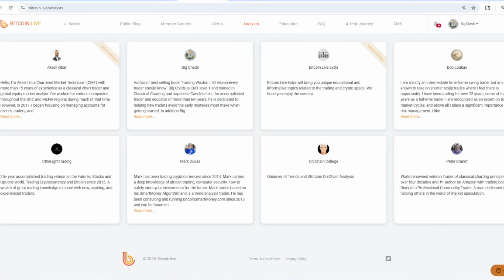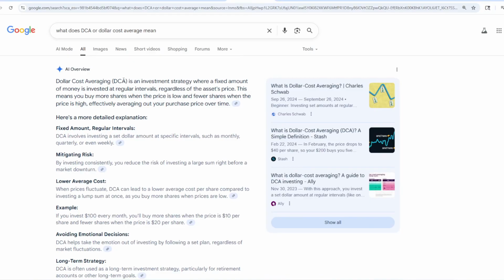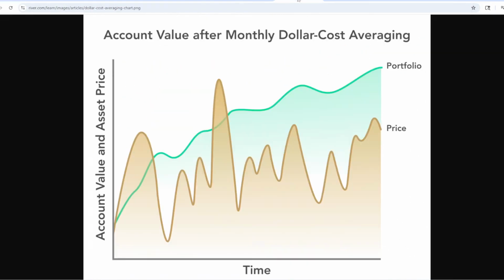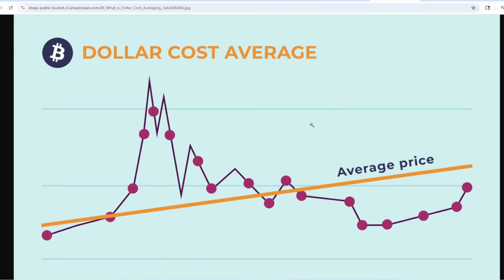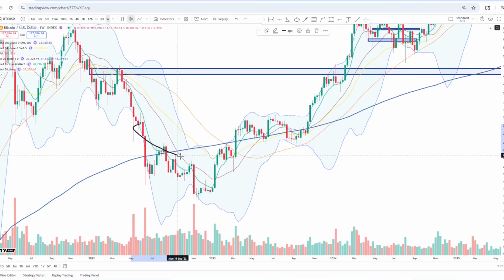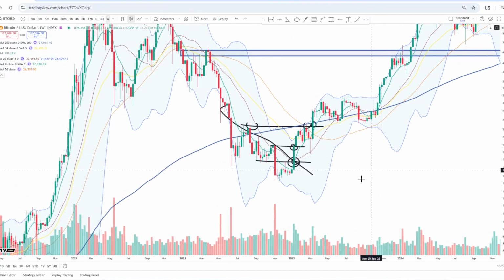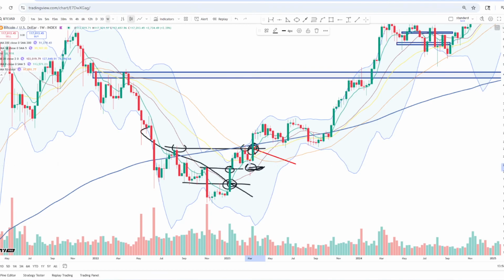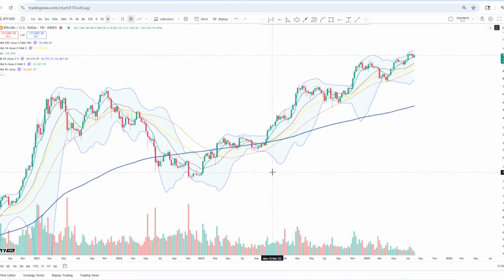DCA - Dollar Cost Averaging